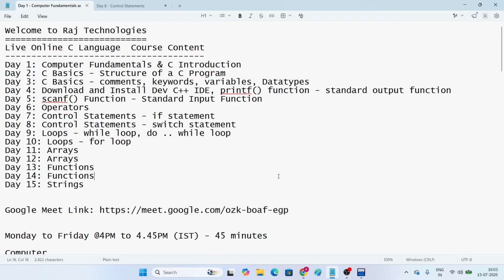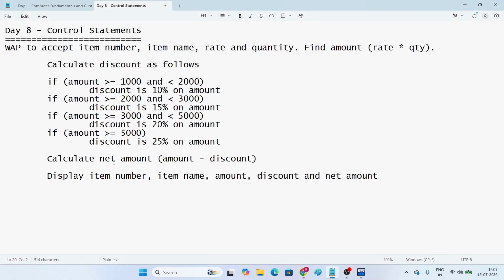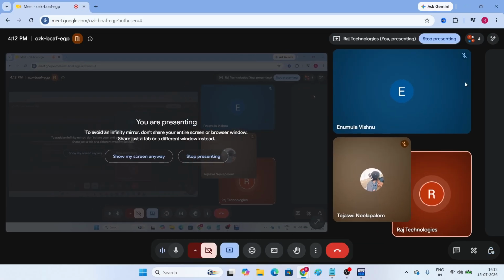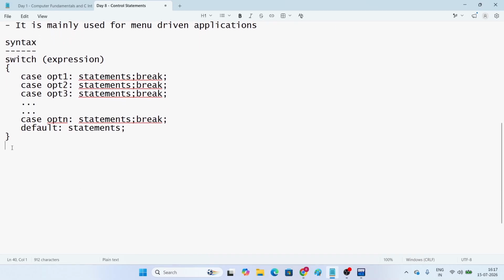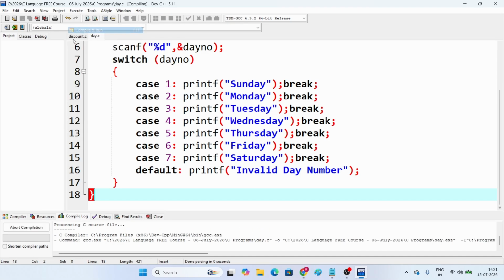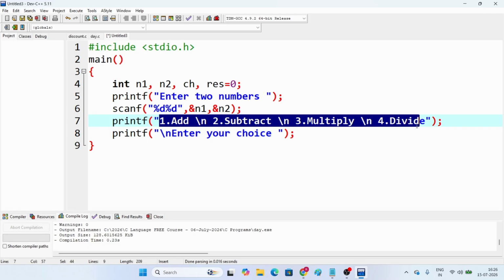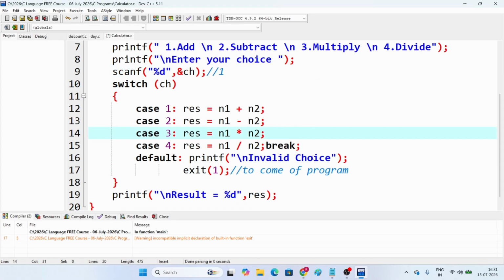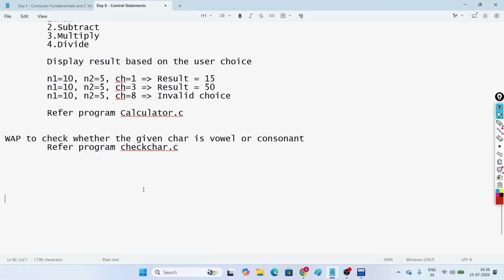FREE C Language Course | Control Statements | switch statement | Session #8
In this session, you'll learn Control Statements - switch statement

✅ Control Statements
✅ if statement
✅ switch statement

Get:

📄 Class Notes
💻 Source Code
📢 Course Updates